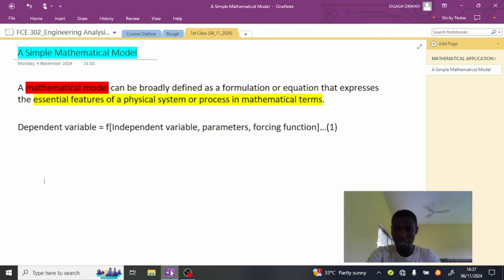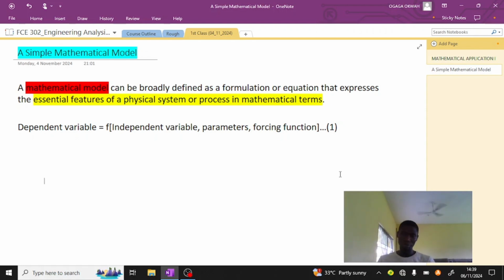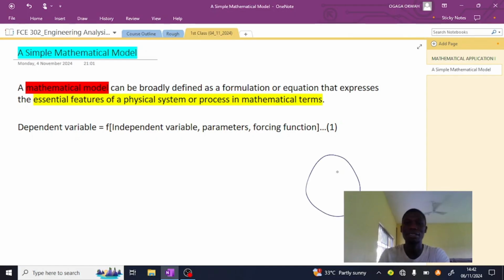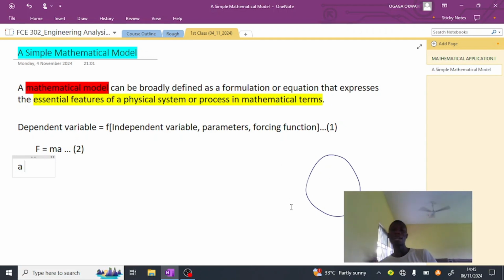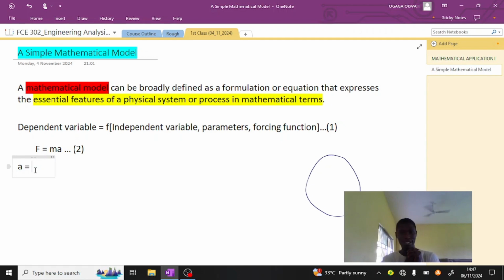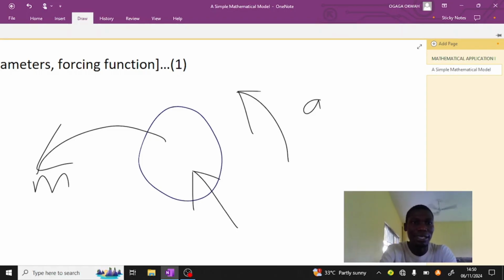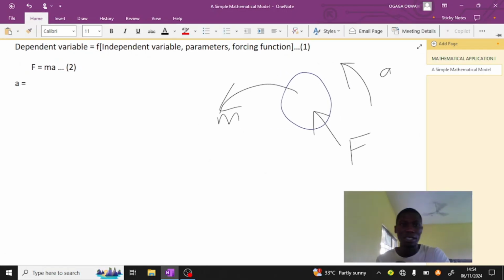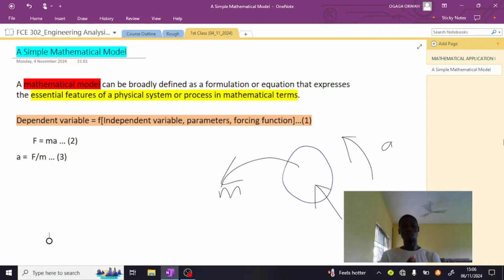1_Simple Mathematical Model_Functional Relationship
"🚀 Dive deep into the world of mathematical modeling! 🧮 This video breaks down the fundamentals of system discretization, starting with a simple model.

💡 We'll explore key concepts like dependent and independent variables, parameters, and forcing functions. 🧐 Learn about the essential characteristics of a mathematical model and how they impact your analysis.

🔍 This video is part of the "Class Recap" series – perfect for students and anyone interested in the power of mathematics! 🎓 math modeling education science engineering"